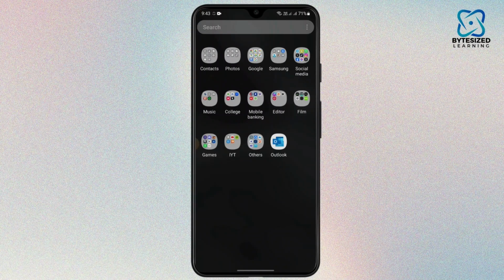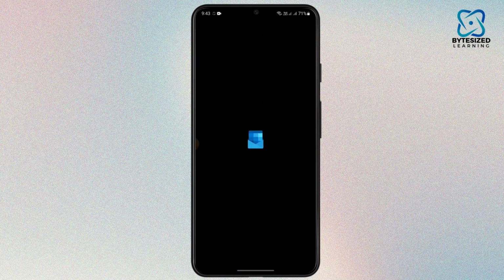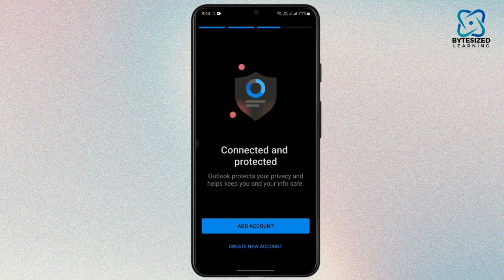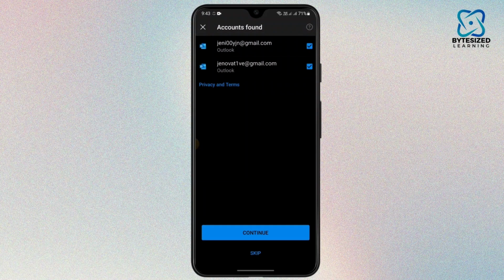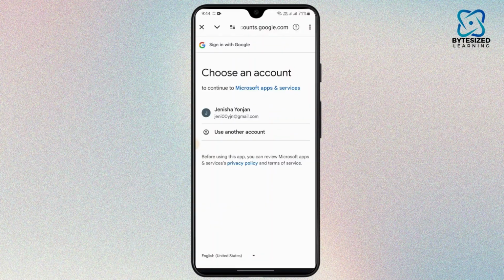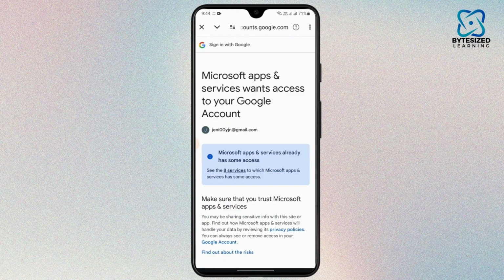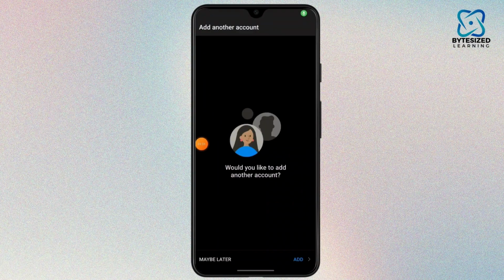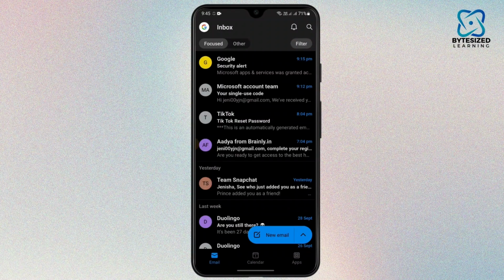How to Login on Outlook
In this quick tutorial, learn how to log in to your Outlook account effortlessly. Whether you’re using a computer or a mobile device, this step-by-step guide will walk you through downloading the Outlook app, adding your account, and completing the authentication process. Enjoy a seamless experience and never miss an important email again!

Chapters:
00:00:00 - Introduction
Welcome to another video on how to log in to Outlook.

00:00:10 - Download the Outlook App
The first step is to download the Outlook application.

00:00:20 - Open the App
Tap on the Outlook app icon to open it.

00:00:30 - Add Account
Select "Add Account" on the home page.

00:00:40 - Enter Your Account

00:00:50 - Continue to Next Steps
Tap on your account and select "Continue."

00:00:55 - Complete Authentication
Follow the prompts to complete the authentication.

00:01:o0 - Successful Login
Congratulations! You've successfully logged into Outlook.

00:01:10 - Conclusion